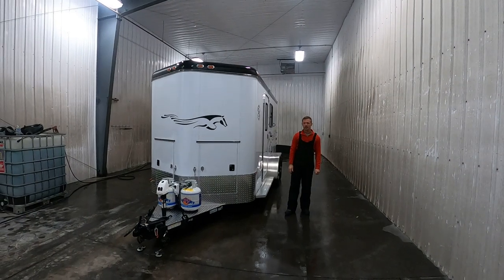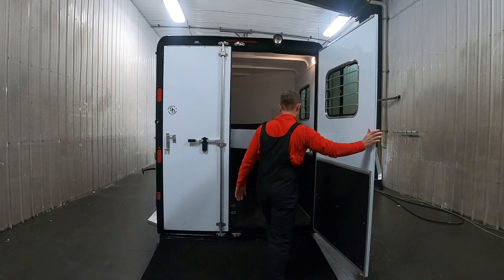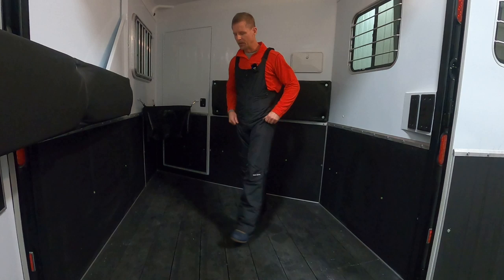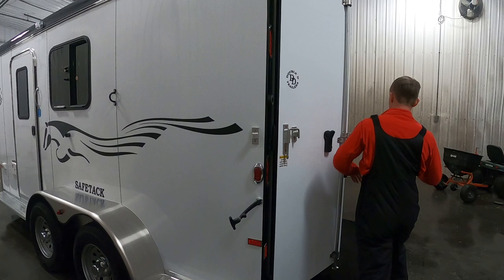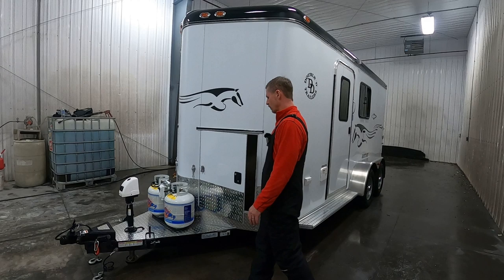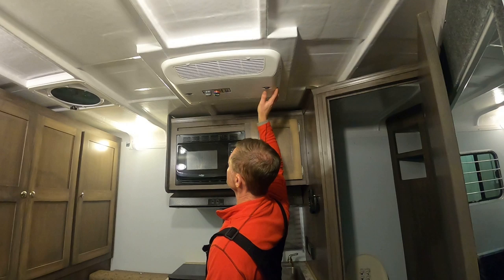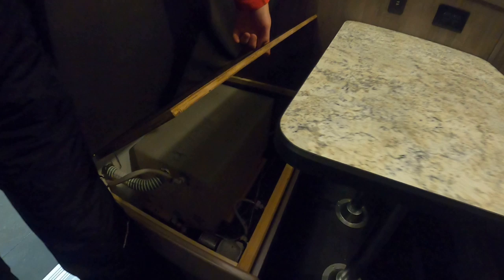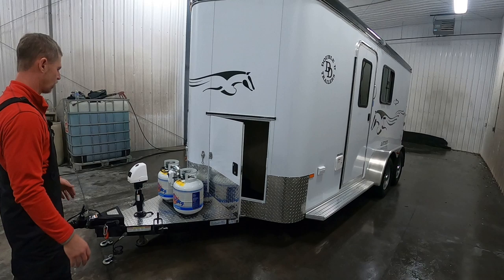Bumper Pull Living Quarters Horse Trailer | For Sale by Double D Trailers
0:30 - Trailer weight/tongue weight - What can you tow this trailer with?
1:38 - Rivet free exterior
2:48 - Rear ramp
3:52 - Patented SafeTack compartment
5:00 - Horse area
6:27 - Cowboy/cowgirl shower
7:29 - SafeKick Wall Technology
8:10 - Rumber flooring
10:00 - A closer look at the SafeTack compartment
13:45 - Drop down windows
15:55 - More about the trailer construction
16:58 - Stall area
17:10 - SafeBump Roof Technology
18:22 - Living quarters area
25:55 - Camper door
26:30 - Graphics and customization
26:50 - An aerial view of the trailer

Why are conventional bumper pull living quarters trailers so dangerous?